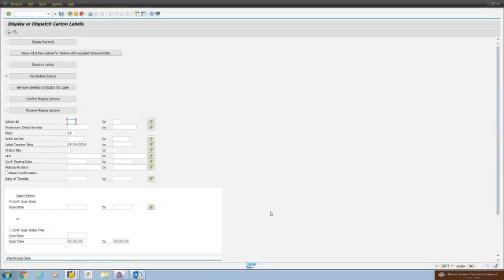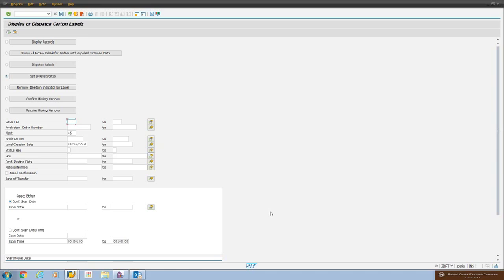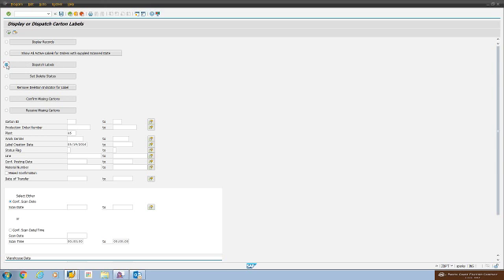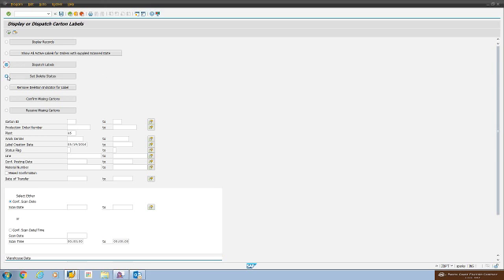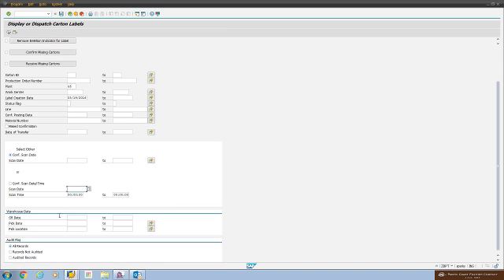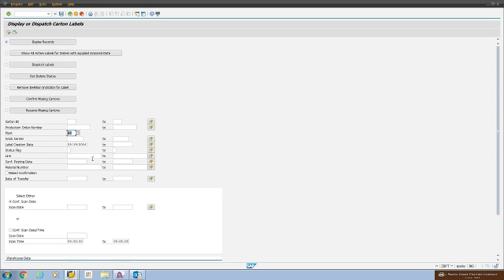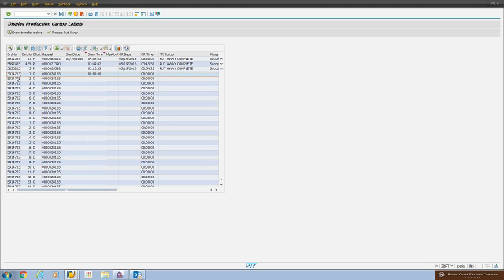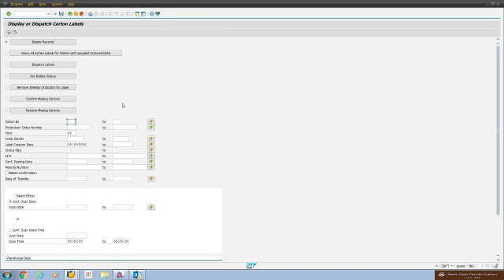ZDPT Display Carton Labels